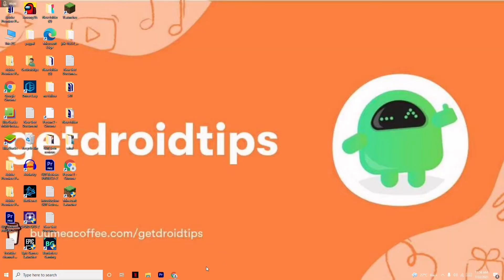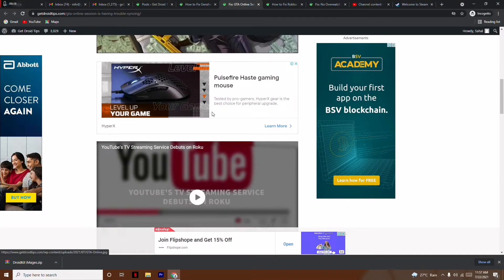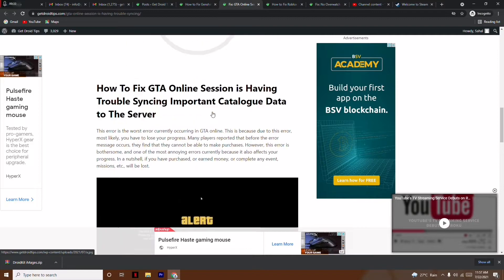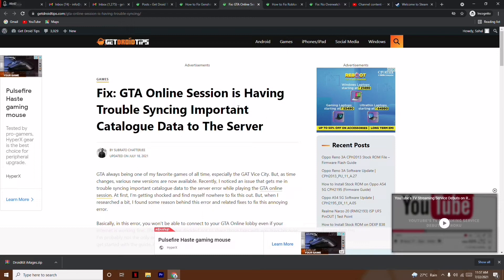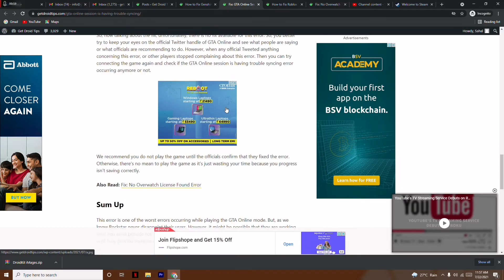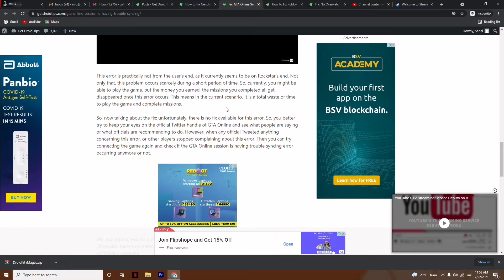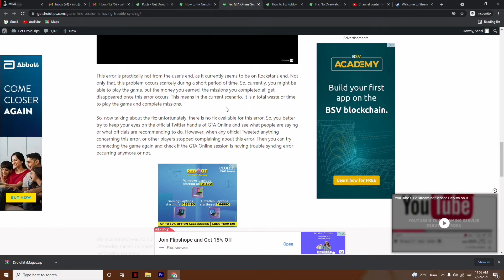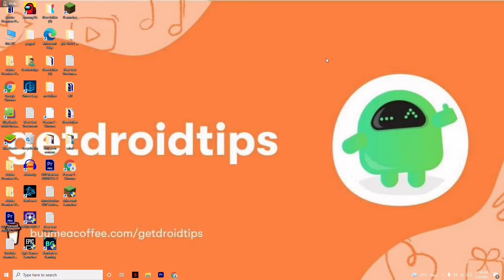Fix:GTA Online Session is Having Trouble Syncing Important Catalogue Data to the Server- Solved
In this Tutorial, we help you to Fix:GTA Online Session is Having Trouble Syncing Important Catalogue Data to the Server- Solved

➜ Links to the Best Electric Bikes 2021 we listed in this video:

►US Links◄
5- ANCHEER AT2 BLEU SPARK 27.5 INCH
4- METAKOO Electric Bike Cybertrack 100
3- VanMoof S3
2- Rad Power Bikes RadWagon 4
1- Charge Bikes City

►UK Links◄
5- ANCHEER AT2 BLEU SPARK 27.5 INCH
4- METAKOO Electric Bike Cybertrack 100
3- VanMoof S3
2- Rad Power Bikes RadWagon 4
1- Charge Bikes City

►CA Links◄
5- ANCHEER AT2 BLEU SPARK 27.5 INCH
4- METAKOO Electric Bike Cybertrack 100
3- VanMoof S3
2- Rad Power Bikes RadWagon 4
1- Charge Bikes City

►GERMNAY Links◄
5- ANCHEER AT2 BLEU SPARK 27.5 INCH
4- METAKOO Electric Bike Cybertrack 100
3- VanMoof S3
2- Rad Power Bikes RadWagon 4
1- Charge Bikes City

5- ANCHEER AT2 BLEU SPARK 27.5 INCH
4- METAKOO Electric Bike Cybertrack 100
3- VanMoof S3
2- Rad Power Bikes RadWagon 4
1- Charge Bikes City

1- Google Pixel 4a (Just Black, 6GB RAM, 128GB Storage)

2- Google Pixel 5 5G 128GB - Just Black

3-Google Pixel 5 Sorta Sage, 8GB RAM, 128GB Storage